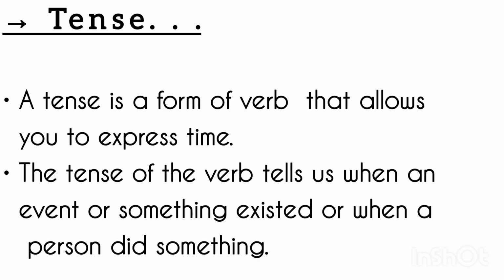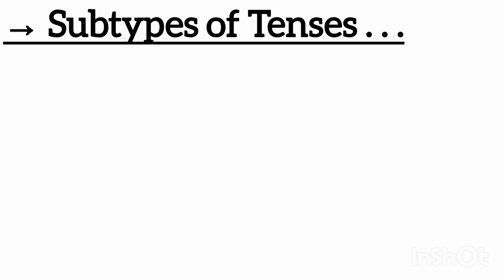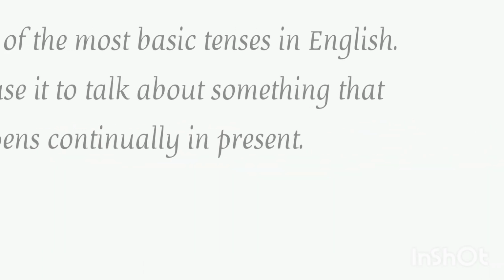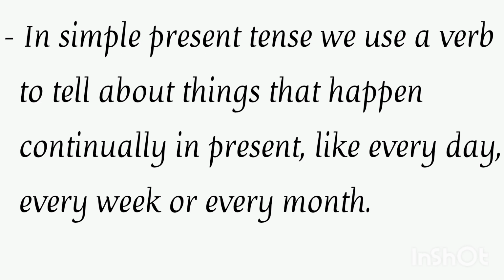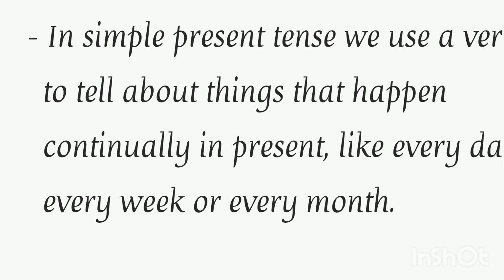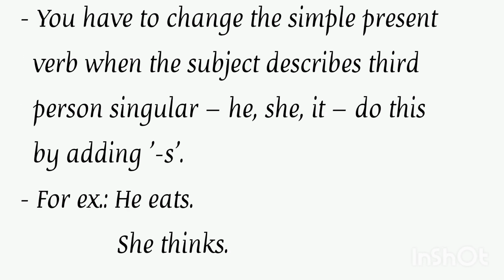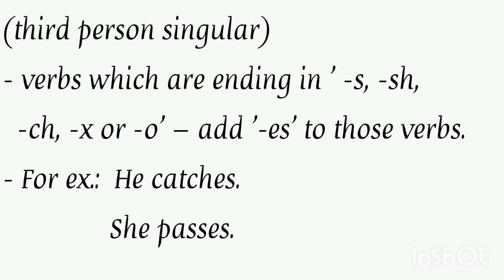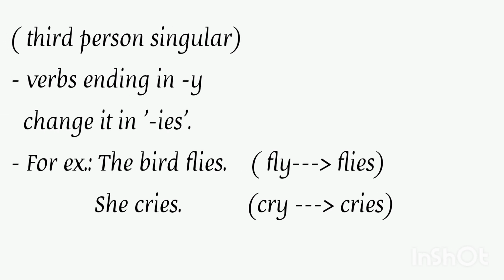English Learning for Beginners|English Learning for Kids |Easy English | Tense:Simple Present Tense